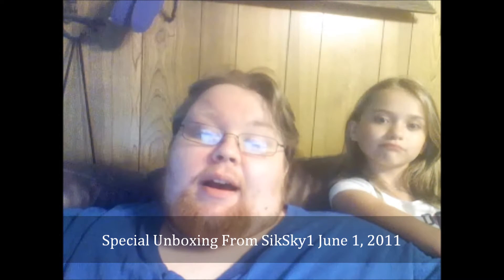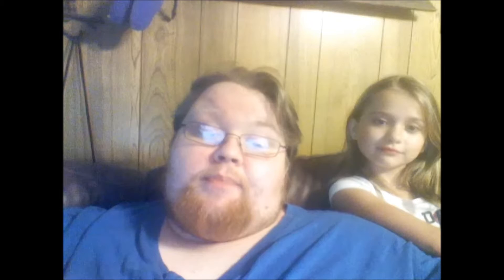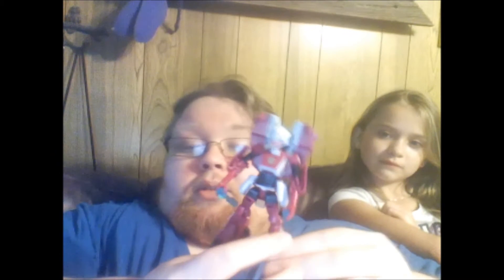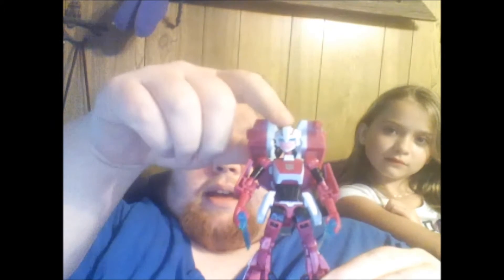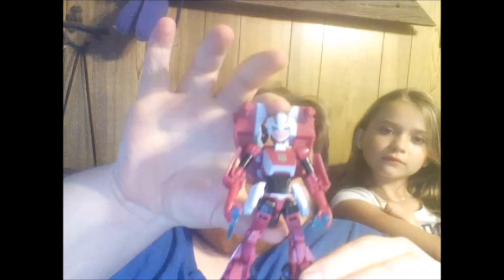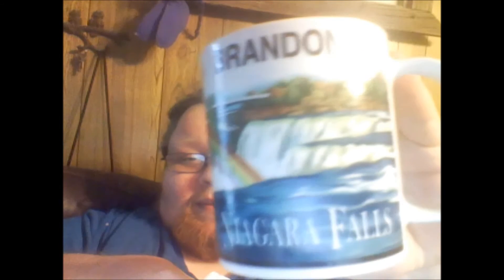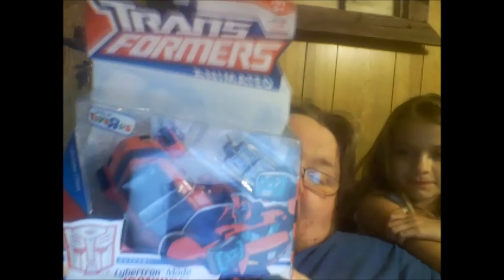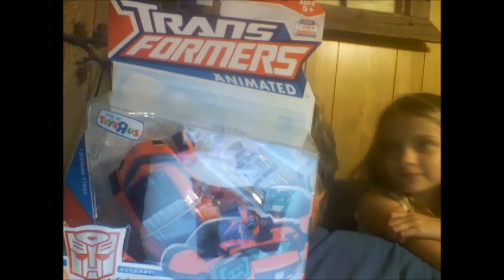Special Unboxing From SikSky1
My friend Shane sends me a box of goodies and Leeah co-hosts as my assistant. Also get to show off my new Animated Arcee